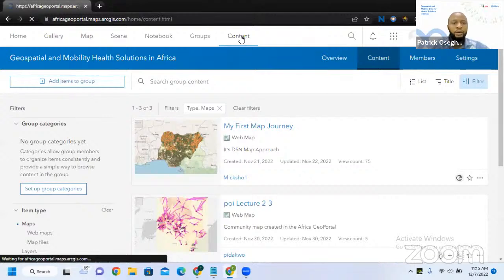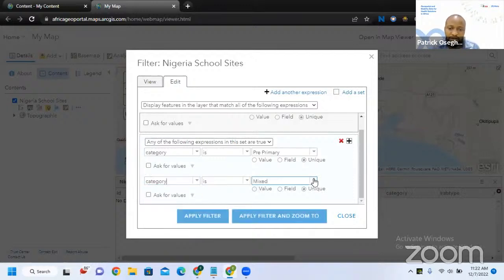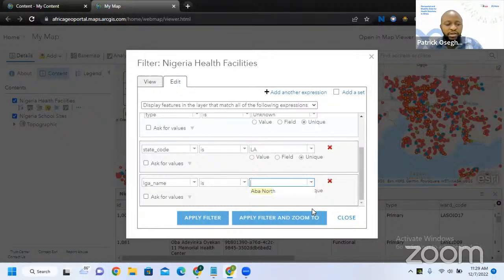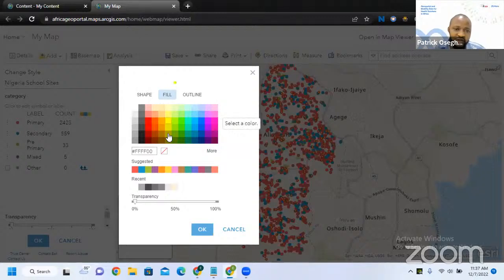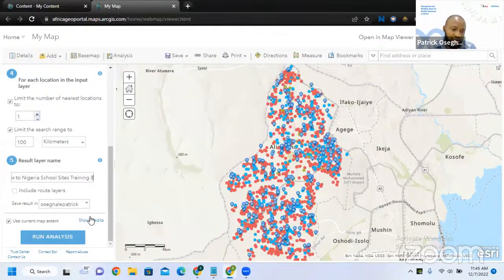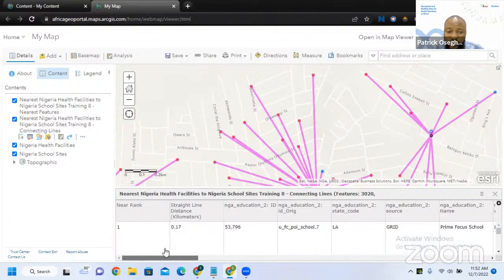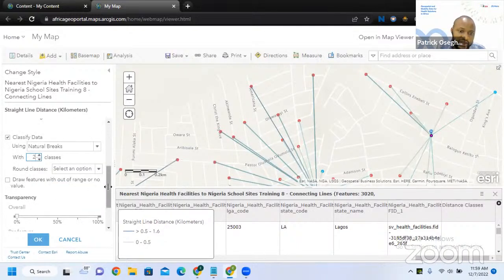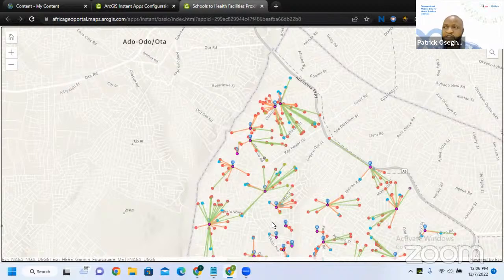Geospatial and Mobility Data for Health Solutions in Africa - Day 8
Geospatial and Mobility data has been used to build health solutions during pandemics around the world.

Watch and learn how to use Geospatial and Mobility data to build health solutions for your local community.